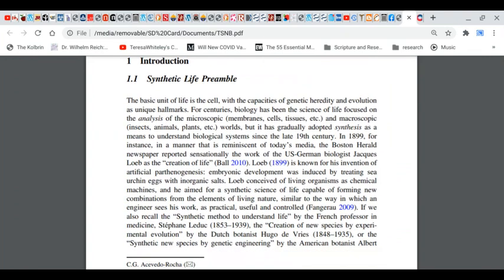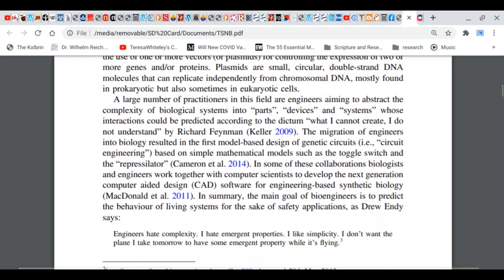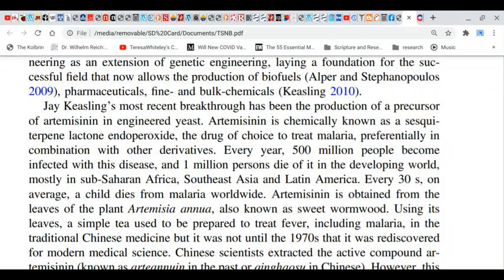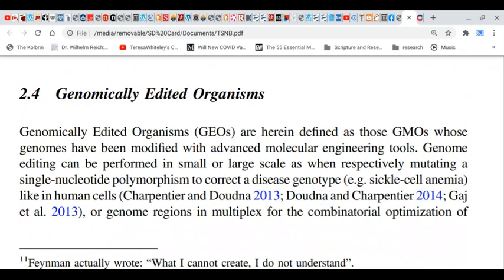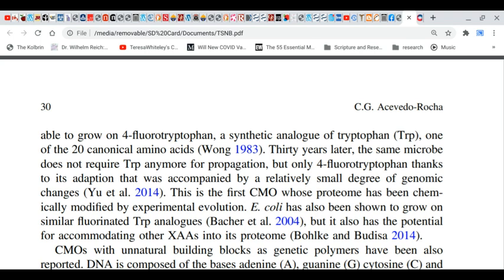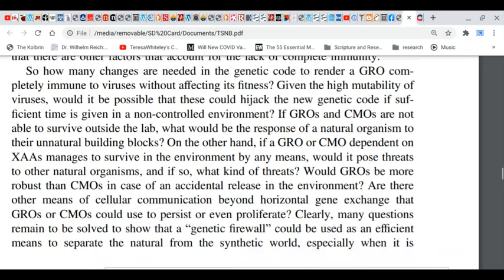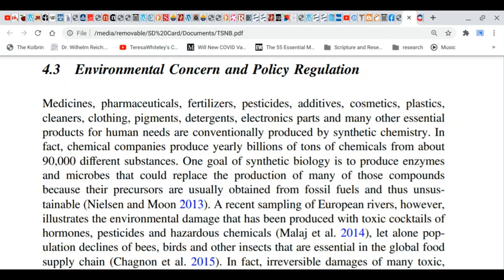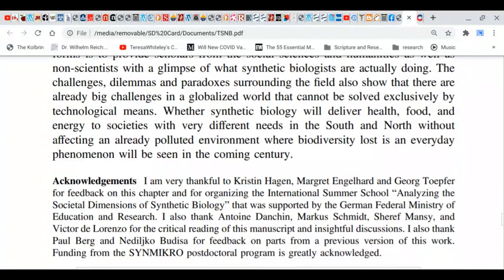The Synthetic Nature of Biology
I am reading from : Ambivalences of Creating Life - Societal and Philosophical Dimensions of Synthetic Biology (pp.9-53)
Edition: Ethics of Science and Technology Assessment Chapter: The Synthetic Nature of Biology Publisher: Springer Editors: Kristin Hagen, Margret Engelhard, Georg Toepfer
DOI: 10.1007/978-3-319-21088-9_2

In the video, I mention Cyborg yeast genes run by computer from BBC 2011 linked below

I hope you will please forgive me as I butcher the pronunciation of multiple words as I read.
lol

Meet the first Species who's parent is a Computer as well as the first Species to have a WWW address built into its Genetic Code- DNA.
If you change the software (DNA) inside the hardware (BODY) you change the species...
"By swapping out the chromosome it completely changed one species into another...
Ted Talk Venter did on Synthetic Life in 2011